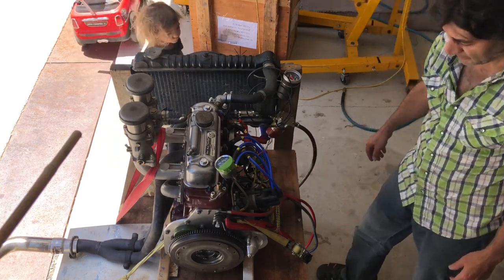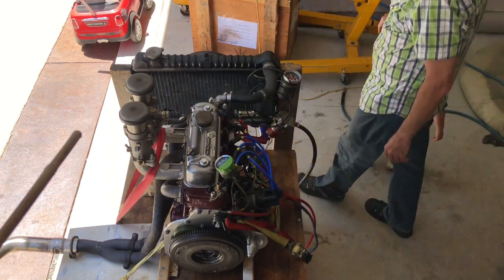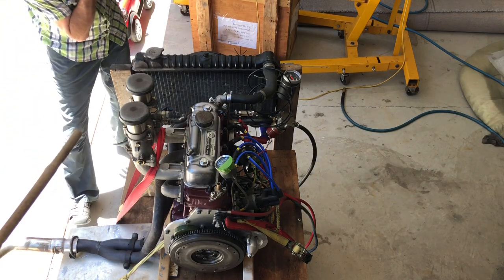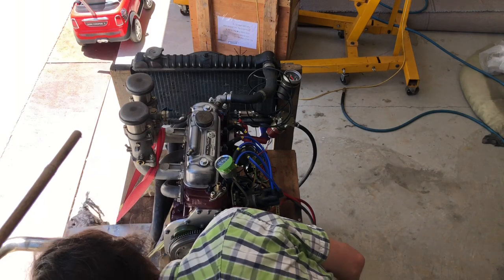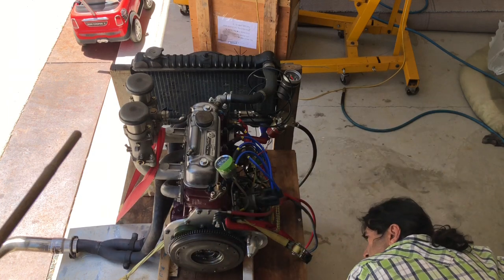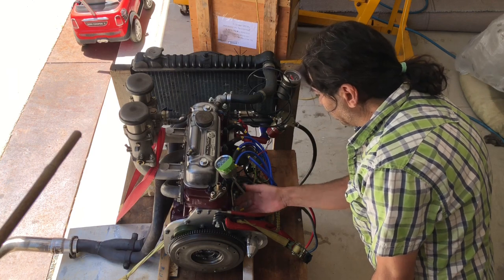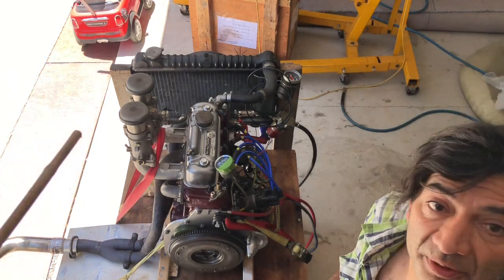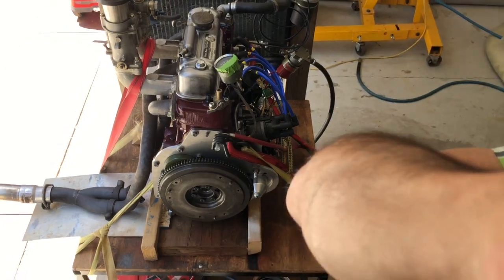First start of Jemal’s Super Engine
One of the first multi-web, straight rod crankshafts , and the first of the new dry belt-drive timing sets from our friends at MED in England make this arguably one of the best Austin Healy Sprite/ MG Midget engines ever built!  Let’s see how it sounds.